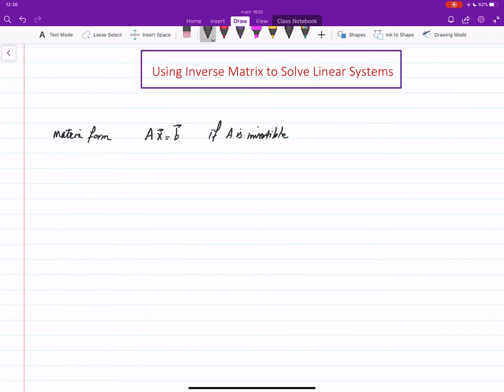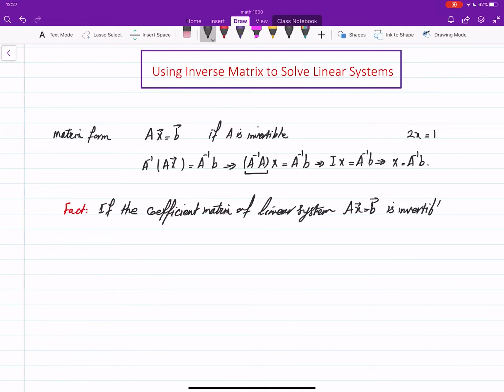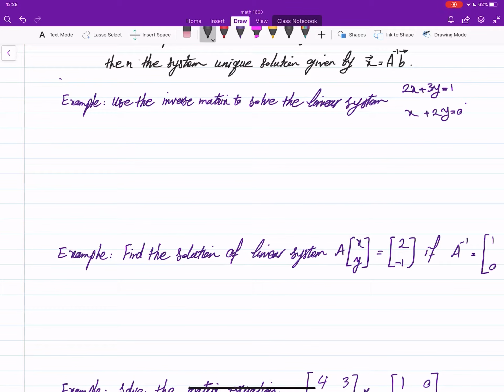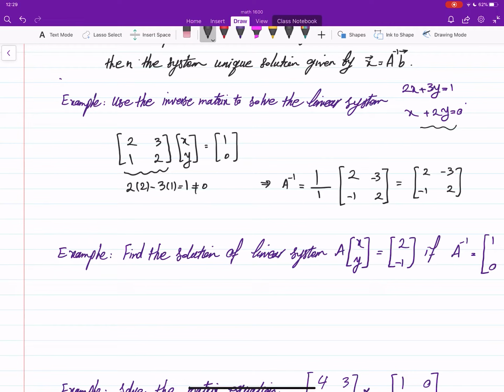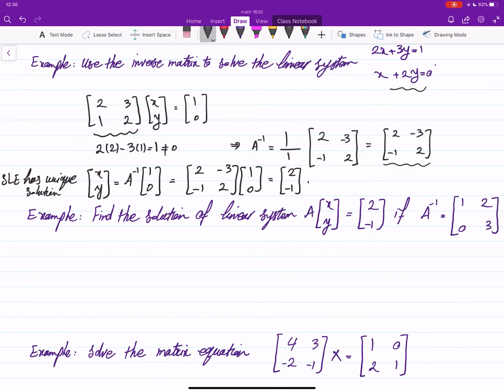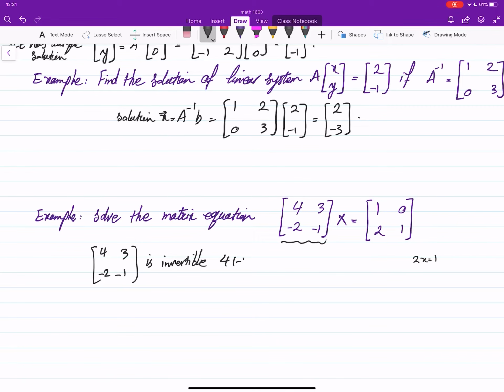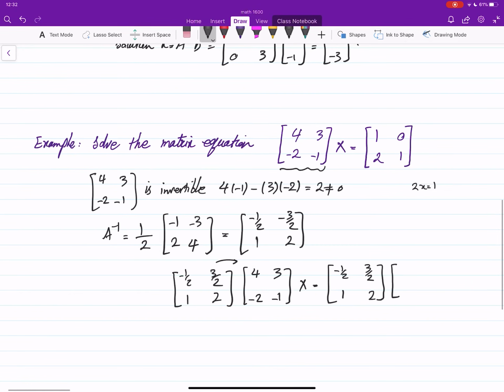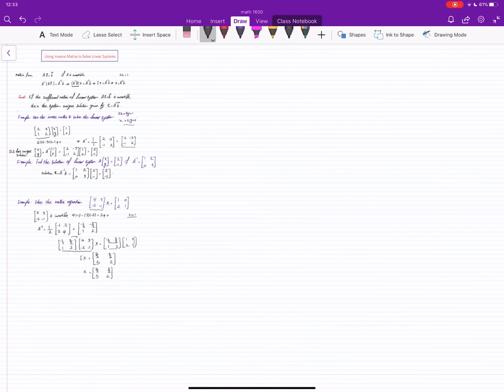Labtube-(Linear Algebra I)-Using the Inverse of Coefficient Matrix to Solve Linear System